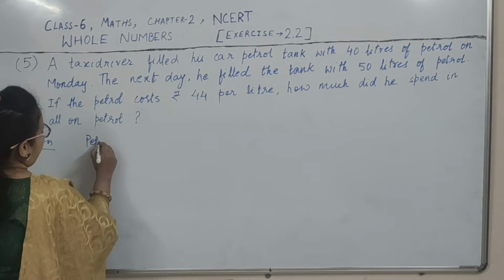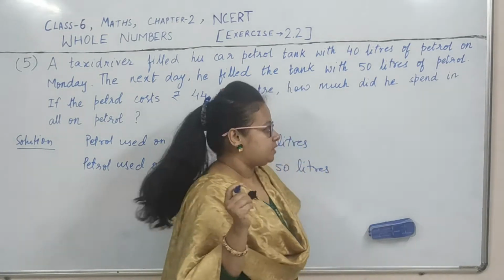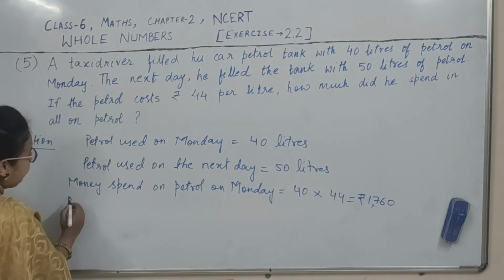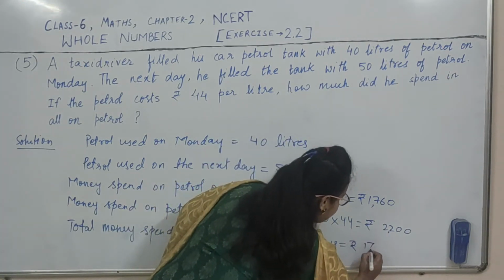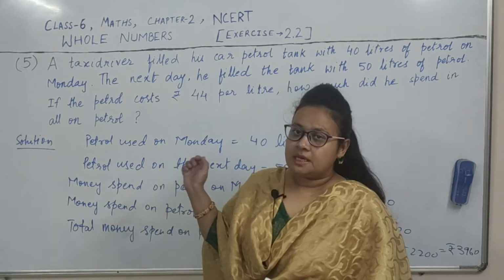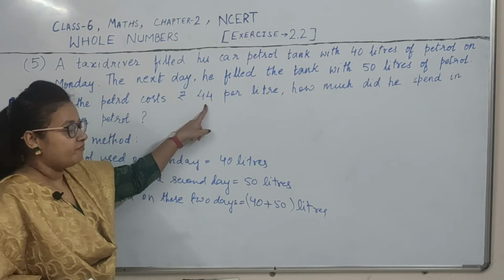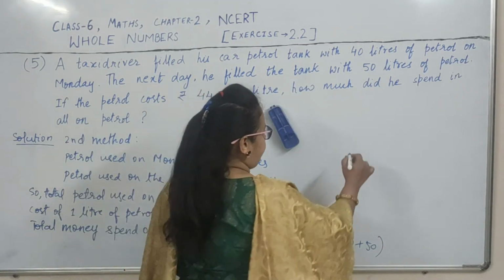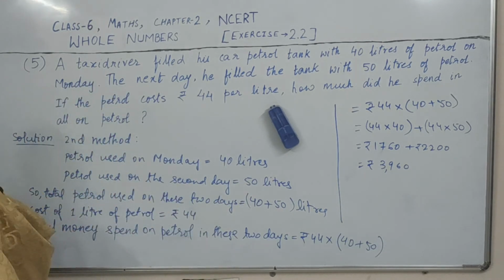Q 5 - Ex 2.2 - Whole Numbers Chapter 2 - Class 6th NCERT Maths (THIS CLASS IS FULLY IN ENGLISH)